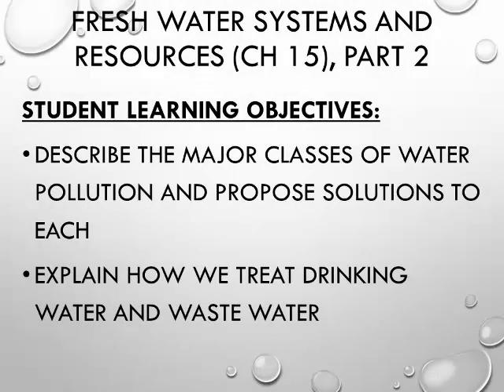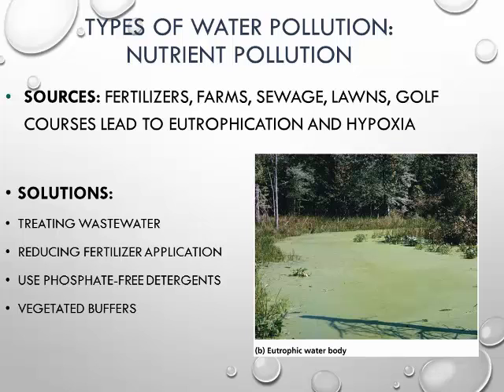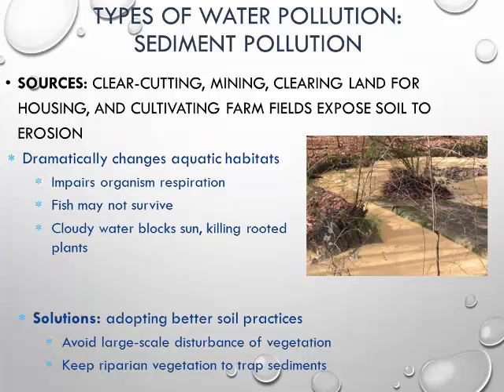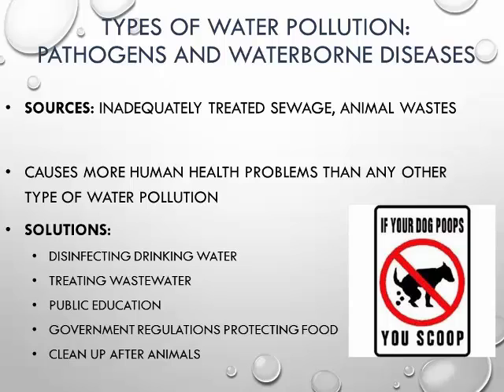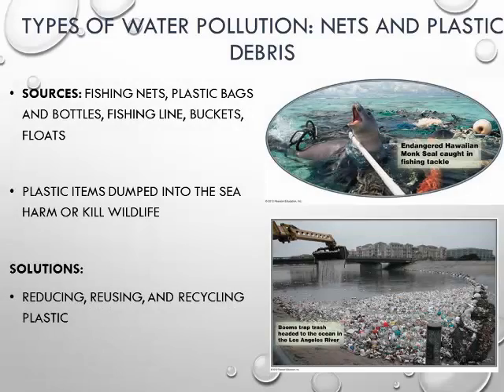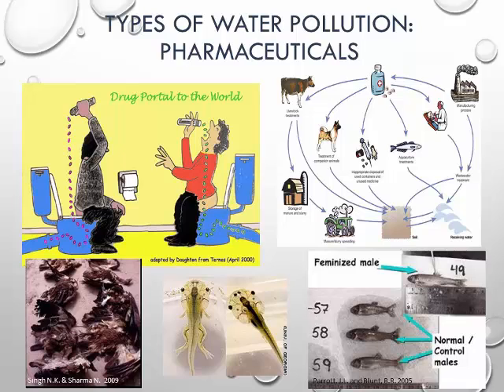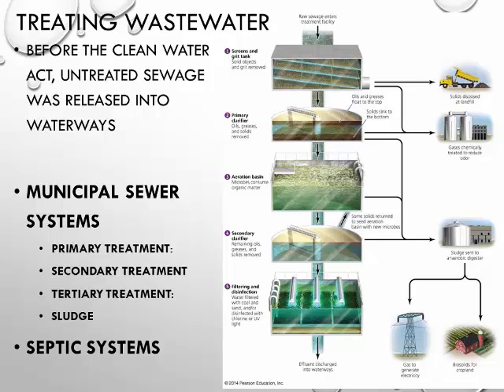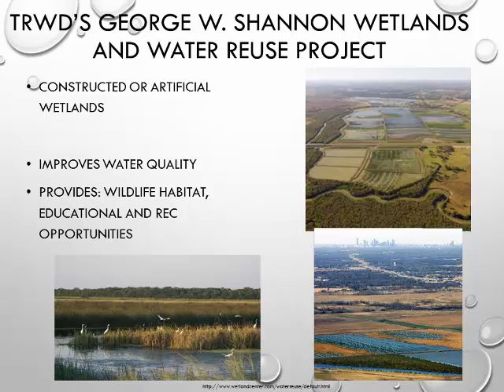BESC 201-599 - Week 9- Freshwater System and Resource, Part 2